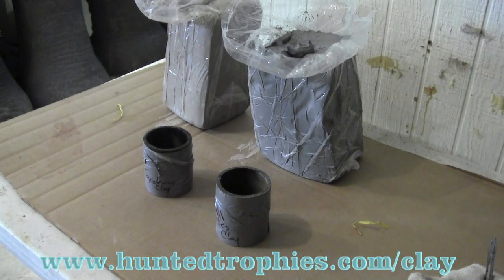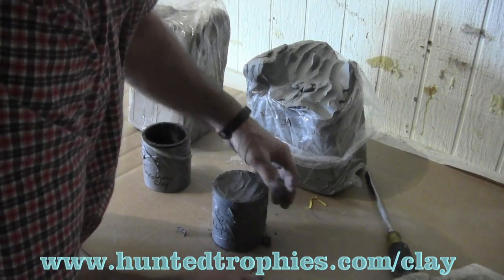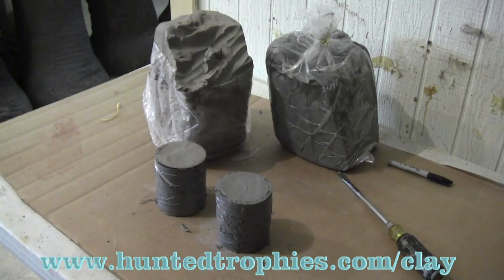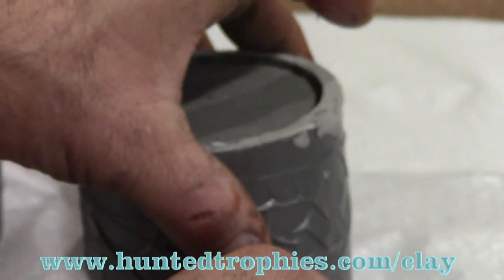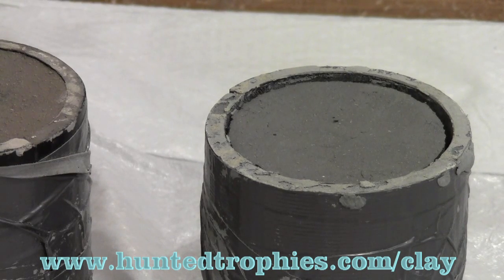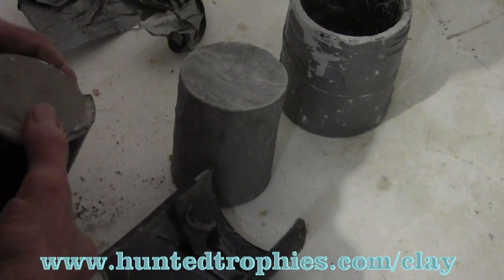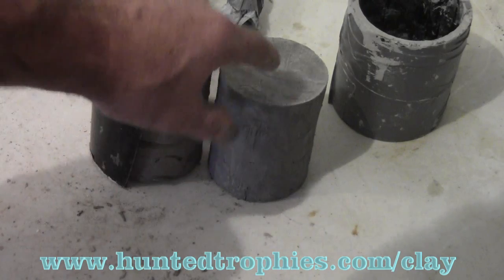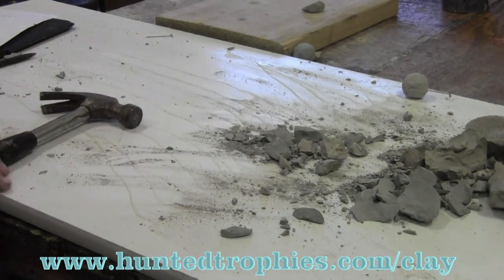Clay Comparison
If you wish to purchase this clay for use in your own taxidermy work, visit the following url.